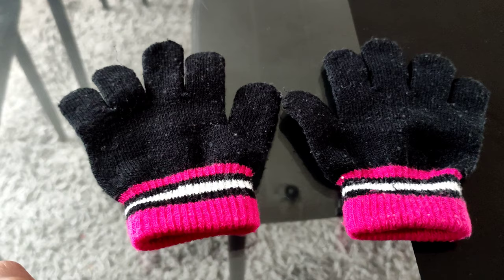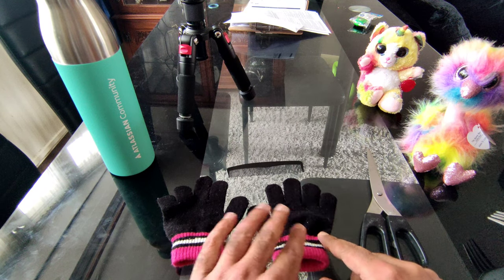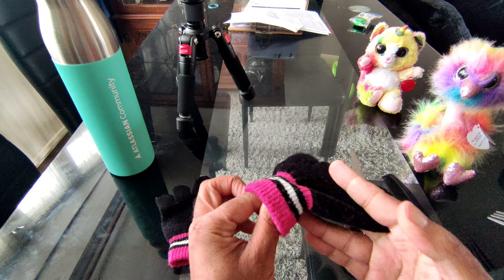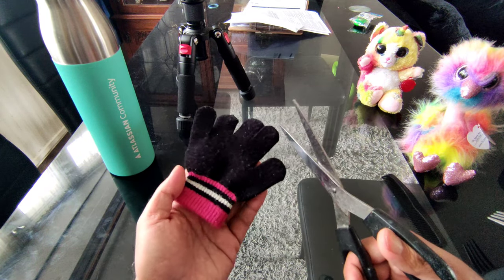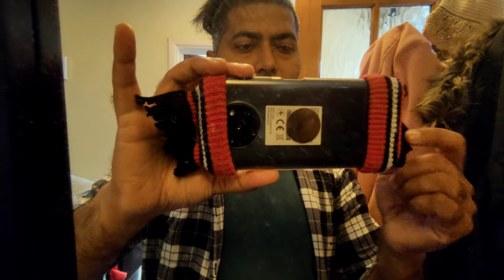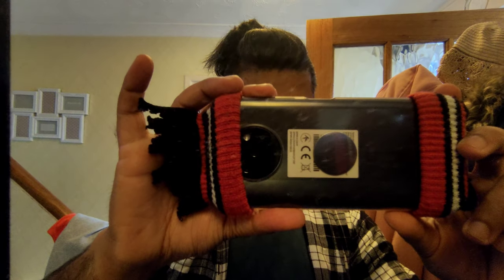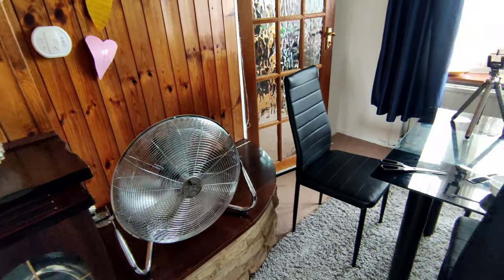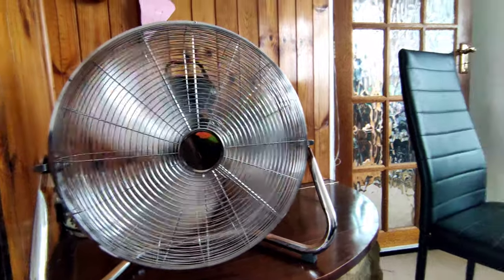I created a DIY Wind Muff / Wind Filter / Wind Protector for my mobile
I started making lot of videos using my Poco x3 phone, although the phone is great with 2 in built microphones but making videos outside is not ideal with the wind here in UK. External mic also stopped working recently so I decided to make my own wind protector. It kind works.

1. Jira Quick Start Guide (Book)
3. Jira 7 Guide for Administrators and Developers (Video course)
4. Jira 7 Essentials (Video course)

5. Google Apps Script tutorials

Social